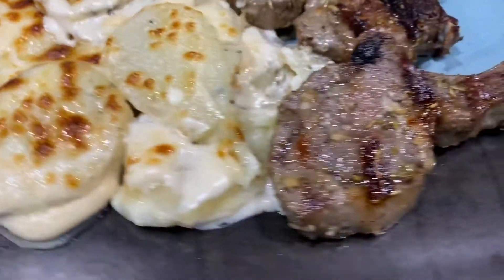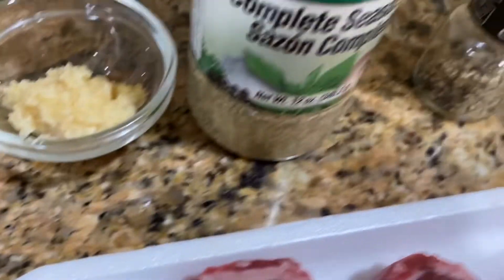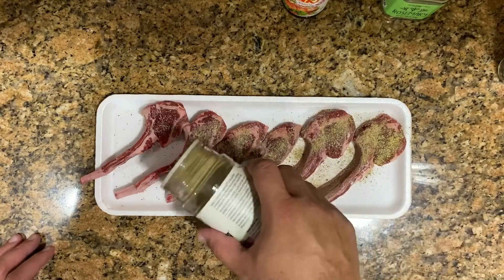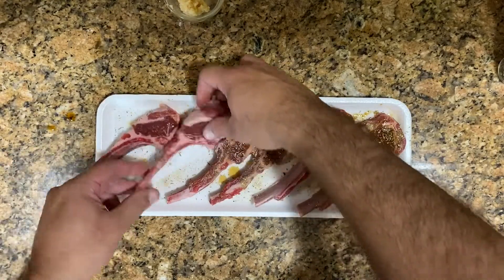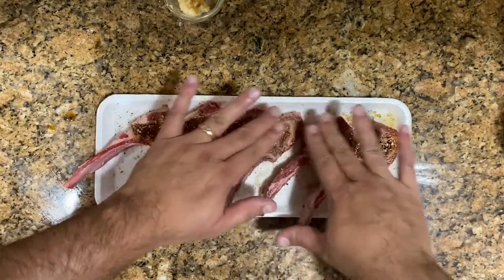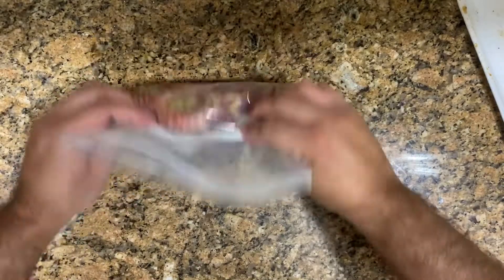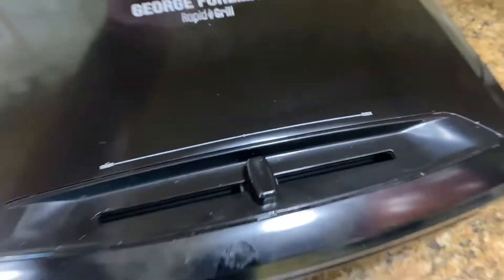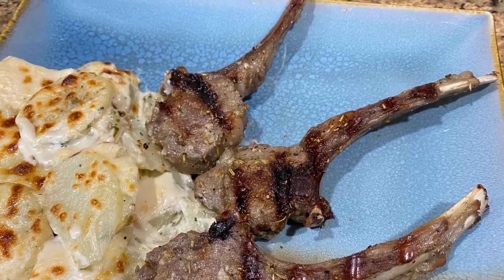Indoor Grill Lamb Chops | George Foreman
Ooohhhh!  You've got to try this easy and savory recipe
Chuletas de cordero en el inddor grill

Check all my videos ! / Chequea todos mis videos !